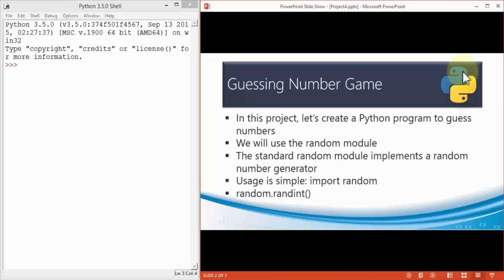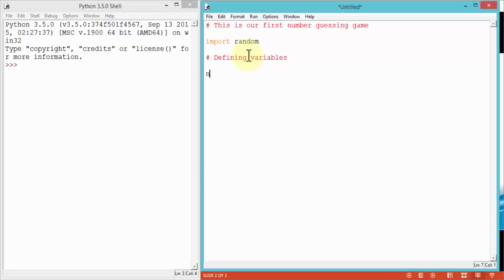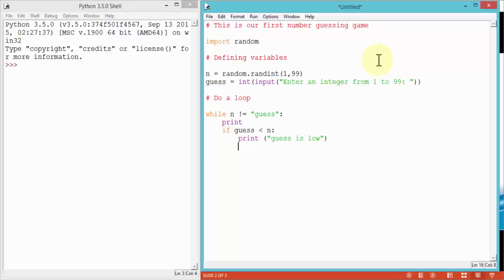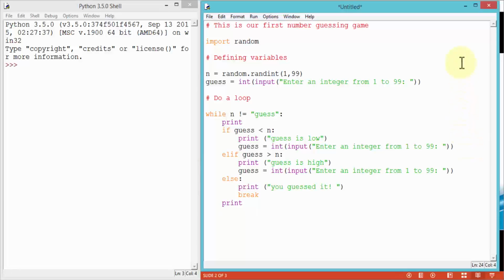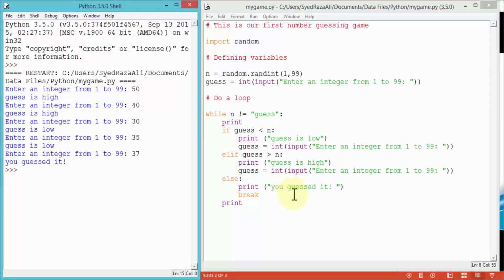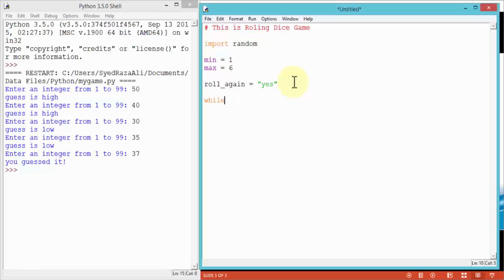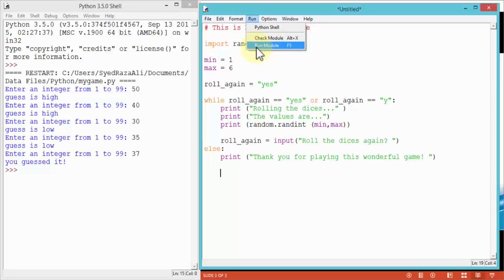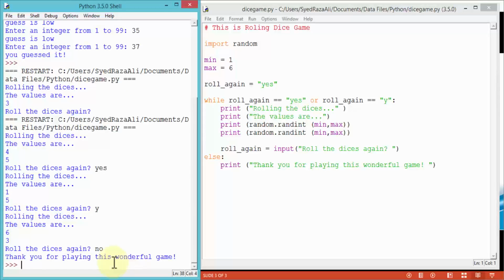Python Number Guessing Game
Python Programming 101 Course